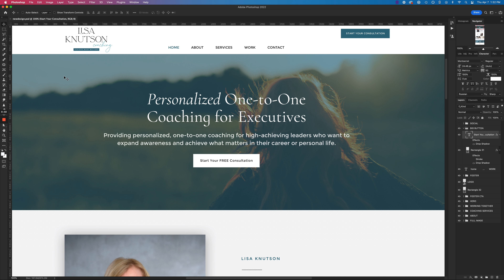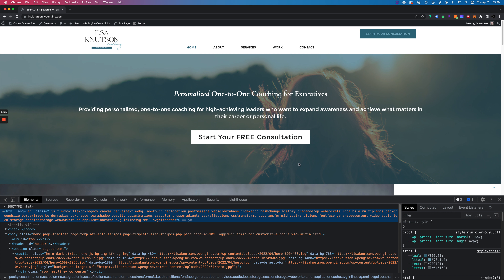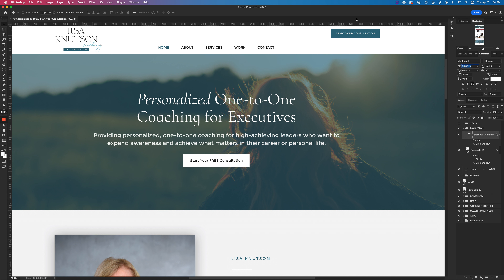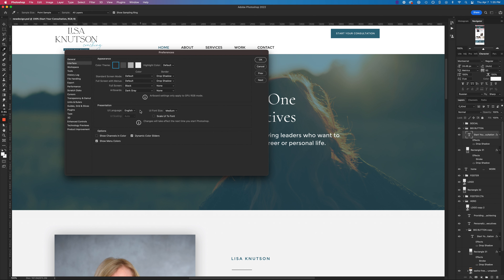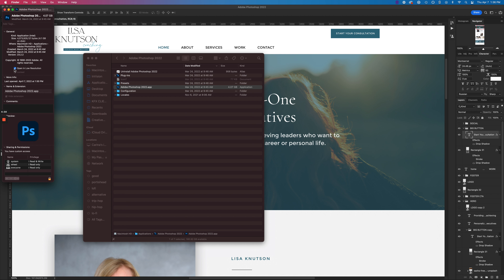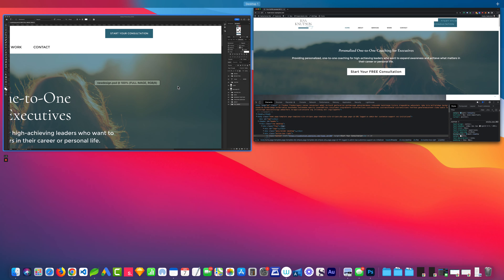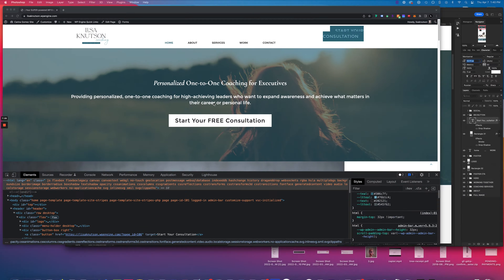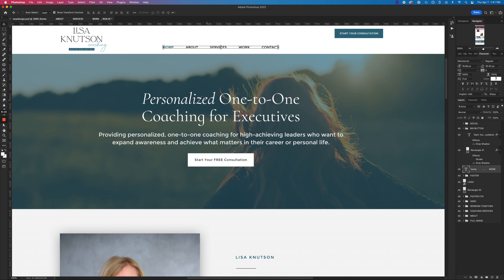Fixing Photoshop Resolution for 4k HD Mac Monitors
Fix start at 4:30 in the video for all you guys who just want it right away.

I'm on a 4k iMac monitor and trying to make sure that my photoshop documents correlate with my browser when I use my fonts or want to compare pixels between items. It's actually an easy fix but it took me hours to find it. Hope this helps save you some time and headache!